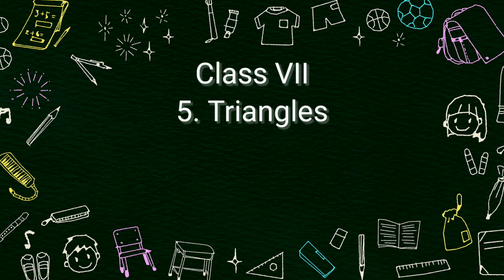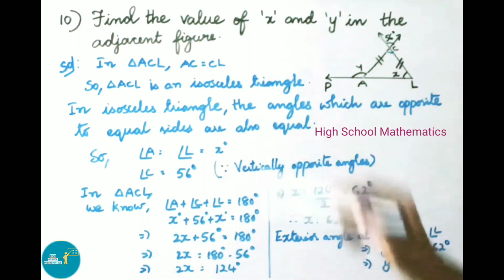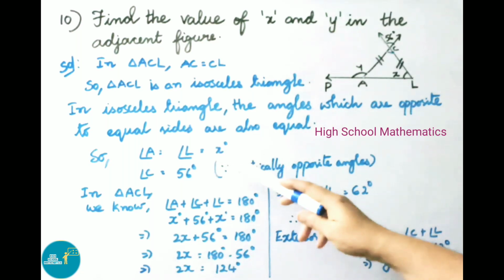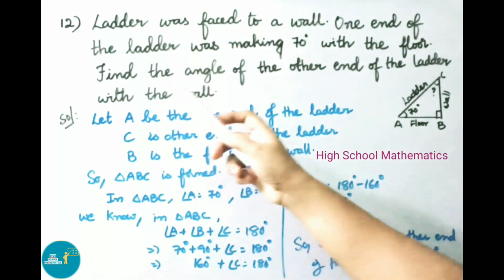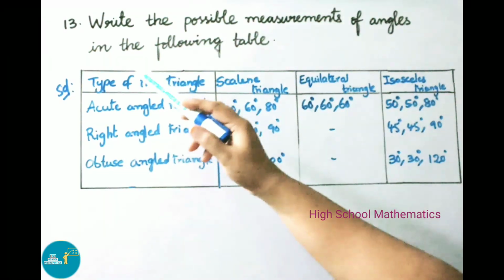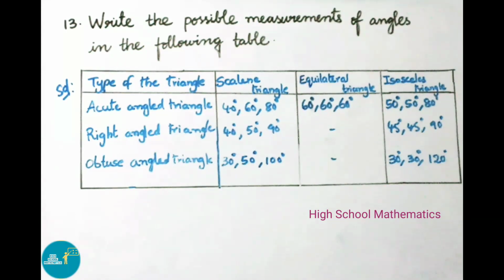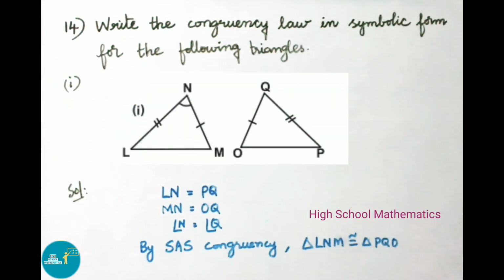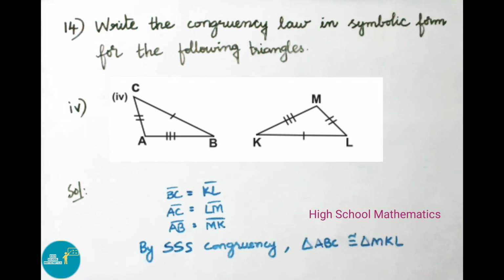Triangles - Unit Exercise - Part 2 - Class VII || A.P State New Syllabus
In this video , you can learn Class 7 - Chapter 5 - Triangles - Unit Exercise - 6 to 14 sums.

Watch other videos on Chapter 5 – Triangles